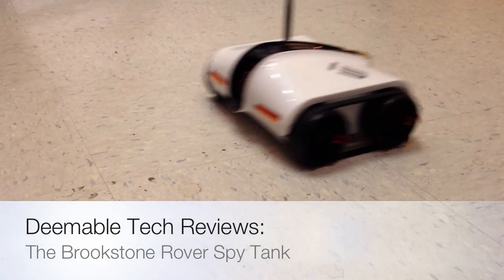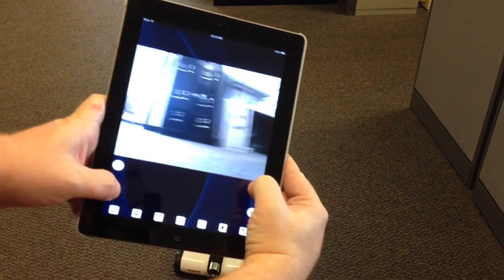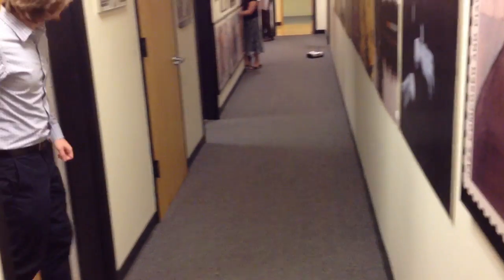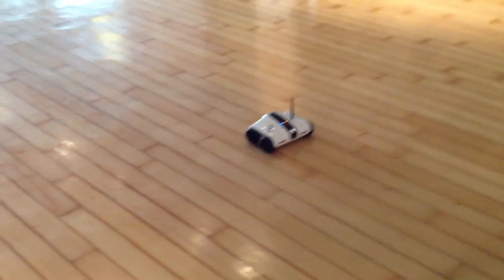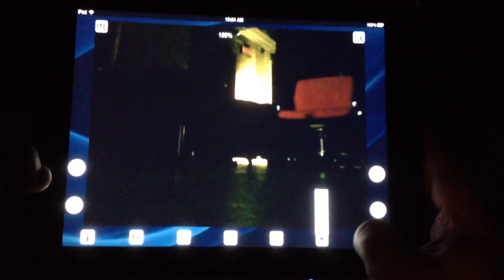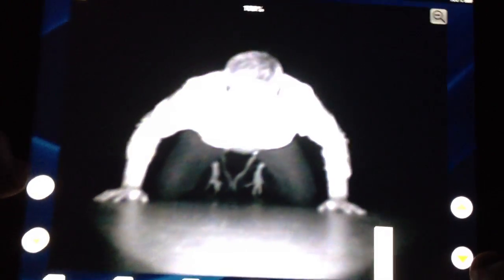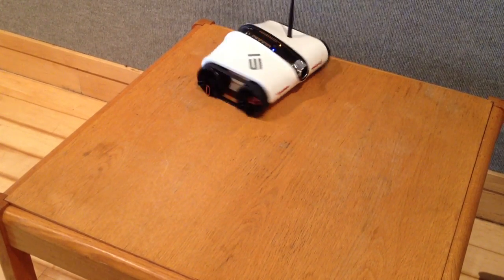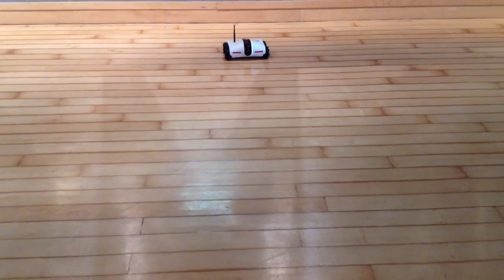Brookstone Rover App Controlled Spy Tank Review - Deemable Tech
Ray Hollister picked up a Brookstone Rover Spy Tank from Target on clearance. It's a Wi-Fi remote controlled tank that is run via an iPhone, iPad or iPod touch app. We took it to the studios at WJCT, and put it through its paces. To see the unboxing ceremony, and the full review go